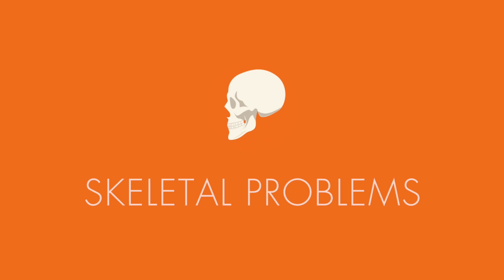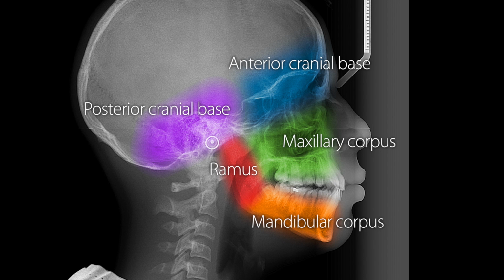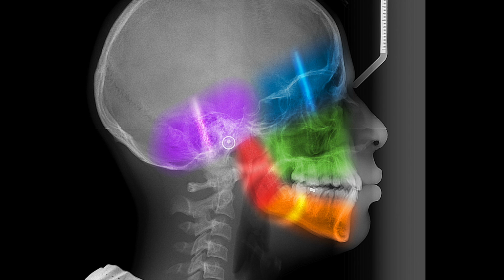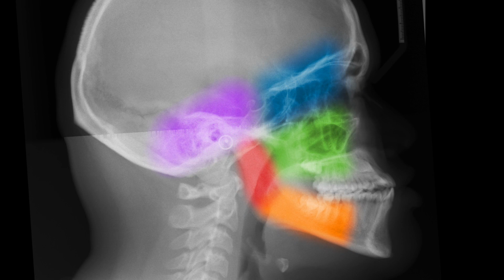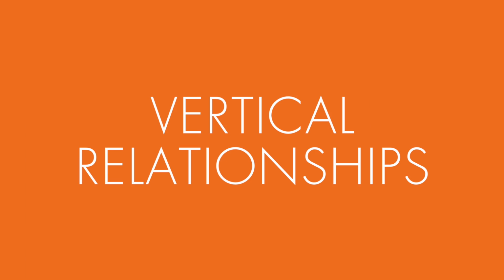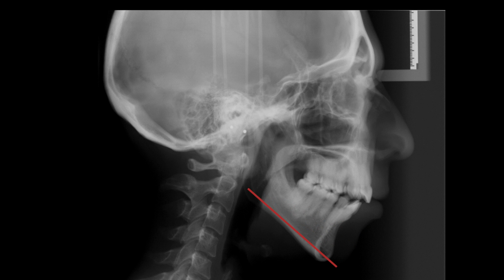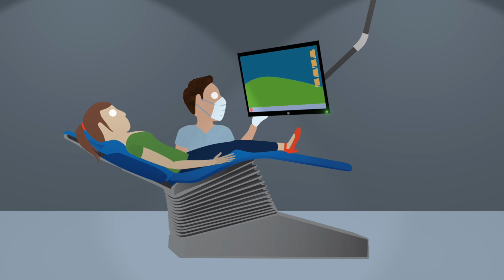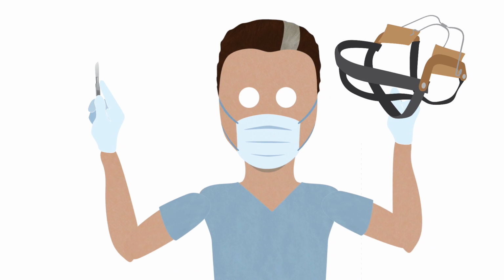Causes of malocclusion: skeletal problems